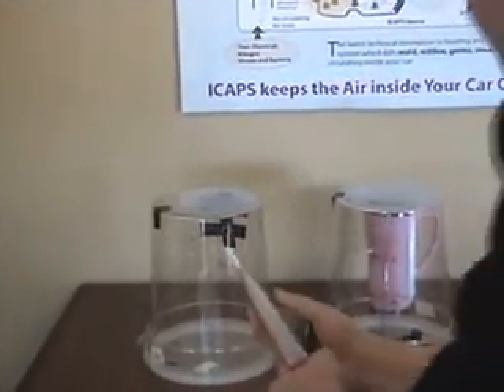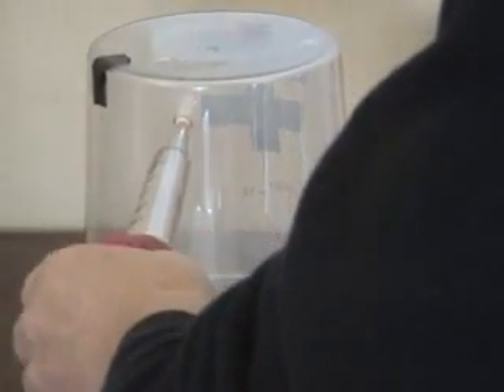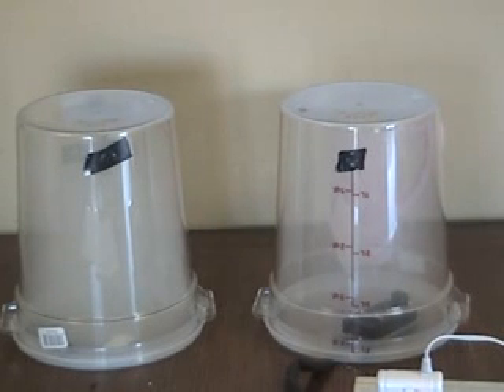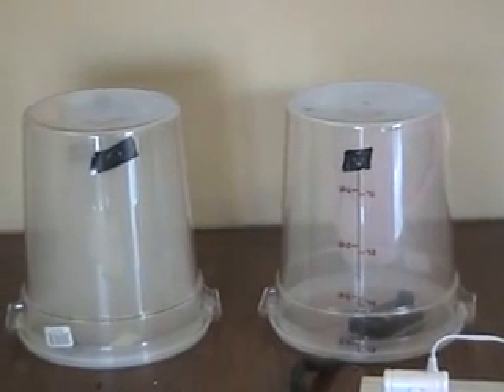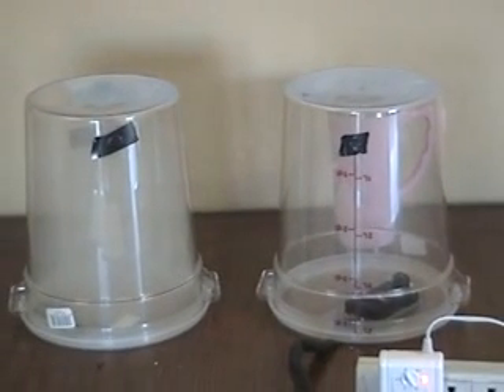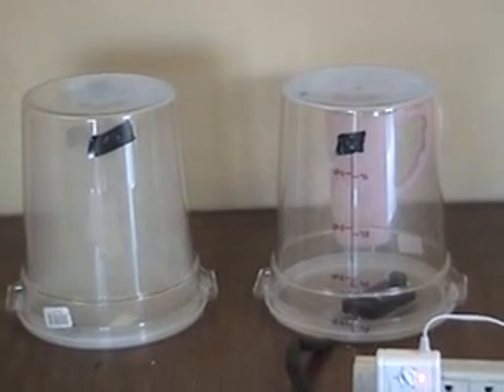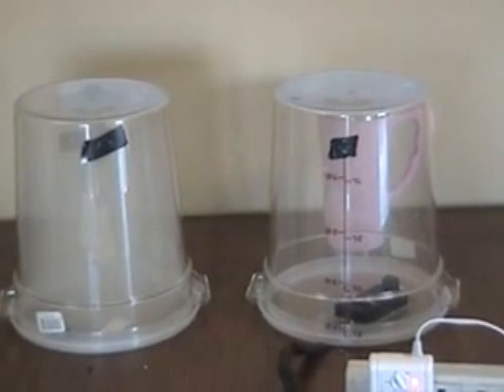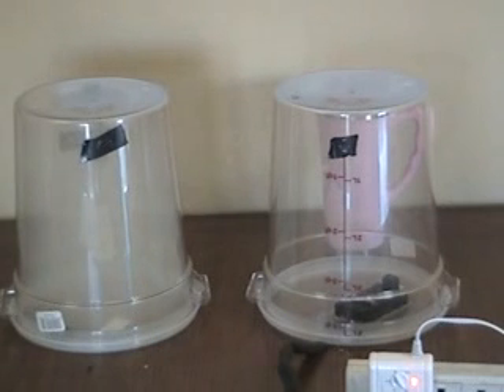Virus Zero Air Sterilizer - Cigaratte Smoke Breakage (1)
Virus Zero Air Sterilizer with Samsung Technology breaks the cigaratte smoke chemicals with device only (no fan).
Eliminates over 99% of viruses, molds, fungi, bacterias, allergens and even MRSA known as super bacteria WITHOUT A FILTER.
Recommeded for home, office, school, hopsital and even in automobile.
Eliminate the triggers of allergy, asthma and many other respiratory symptoms
for more information.